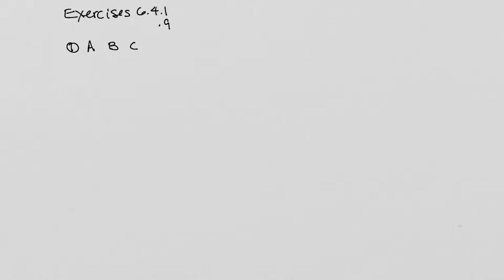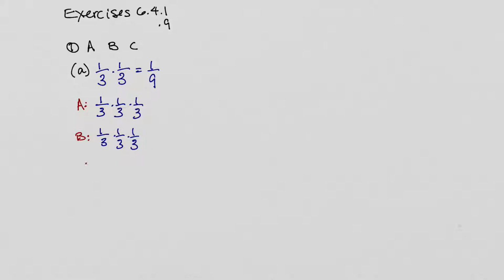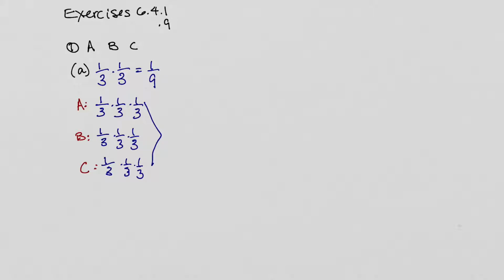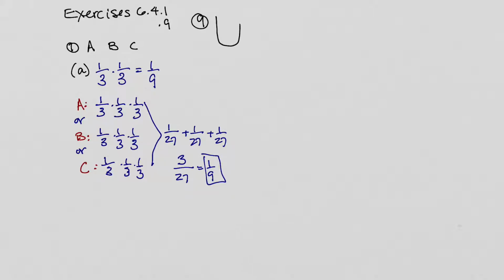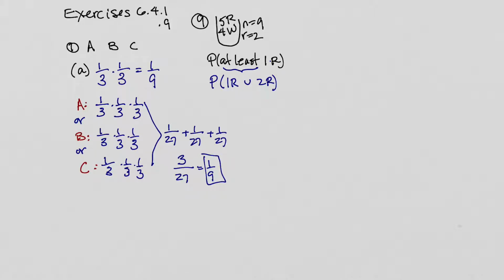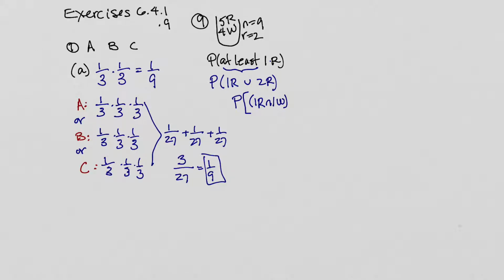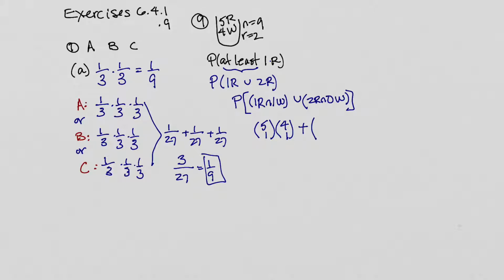09 Chapter 6.4, Exercises 1, 9